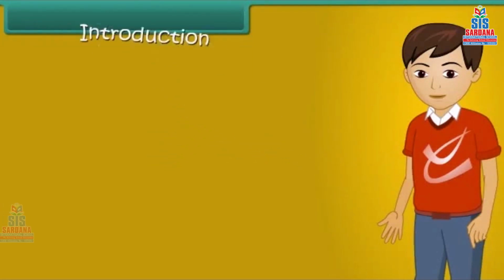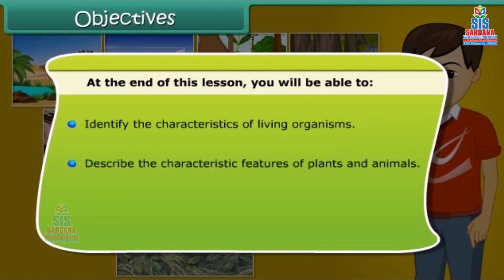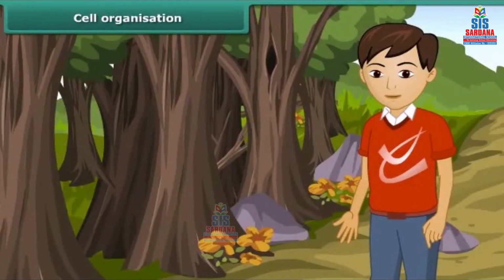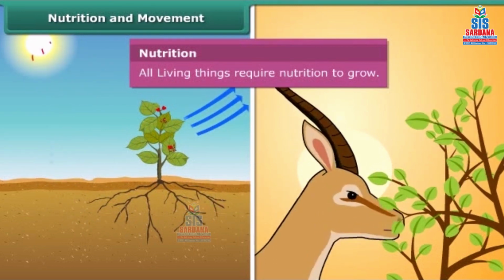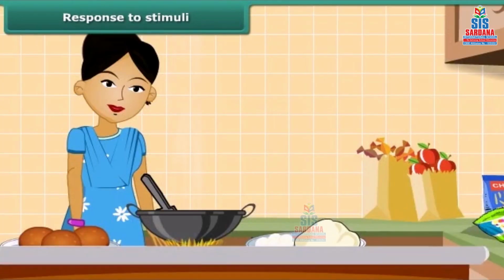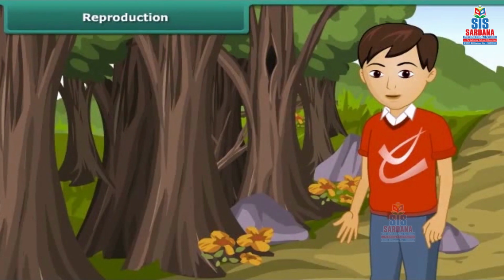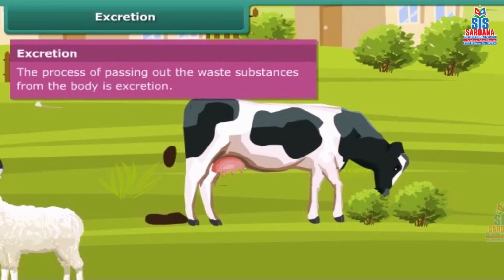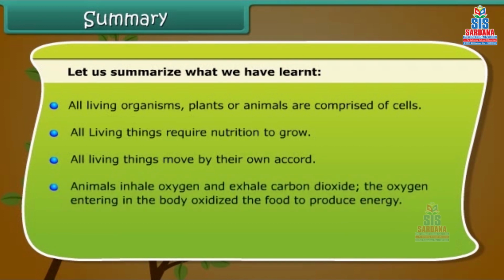Science | Charesteristics of Living Organisms | 6th Class